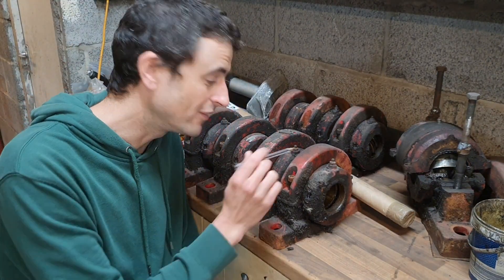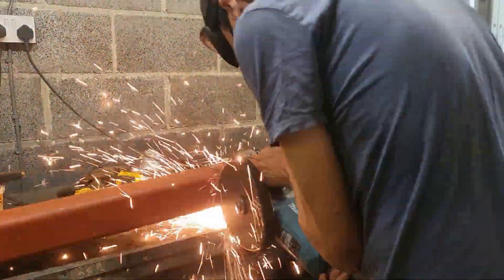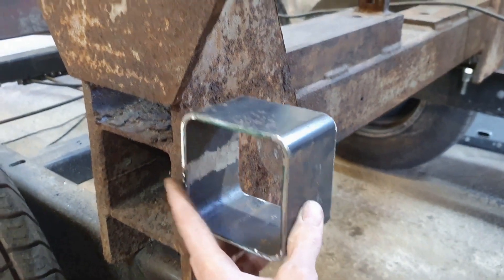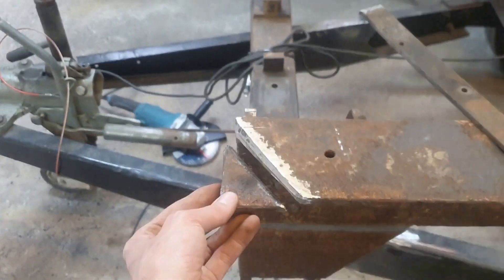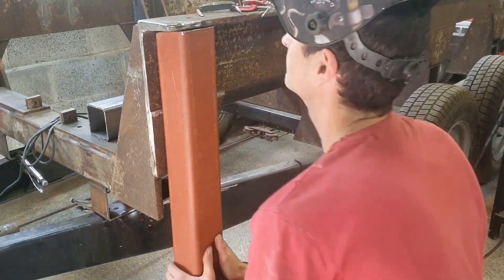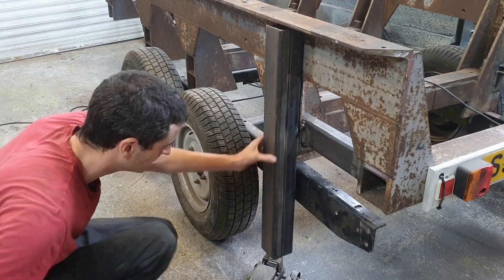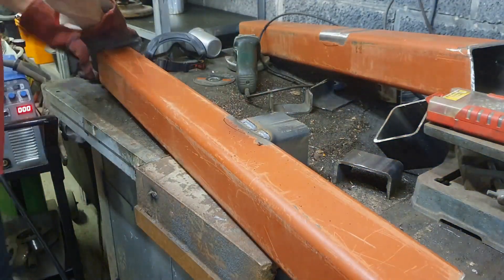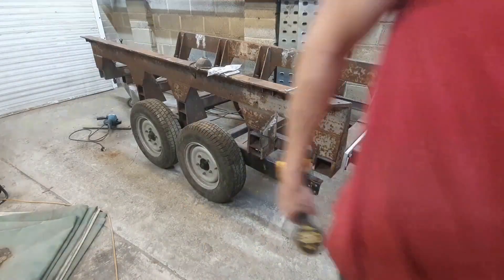Mobile Rolling Road Weight Fail! How to support 2t rolling road and car on a 3 ton trailer....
In this video on my Mobile Rolling road project, I show you how I intend to support the rolling road when it is being used for power runs or mapping.  Its going to be over the limiting weight of the trailer when there is a car on the rolling road, so I need to make up some support legs to take the weight.